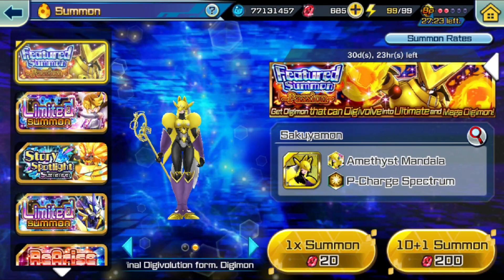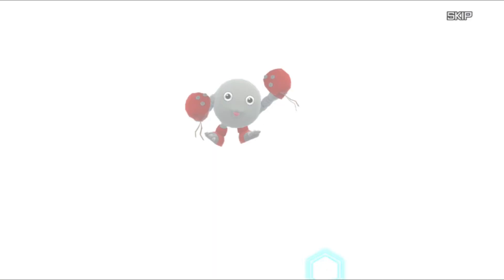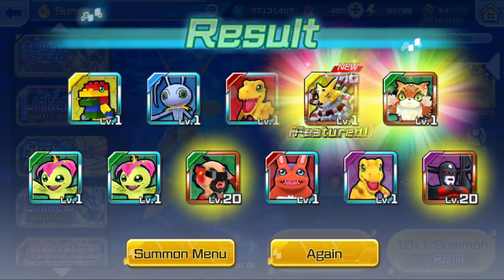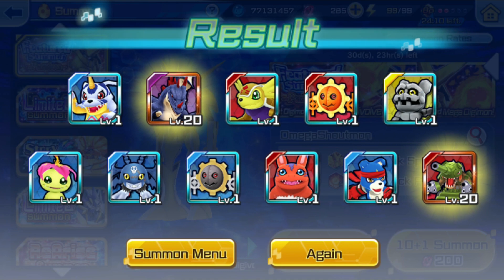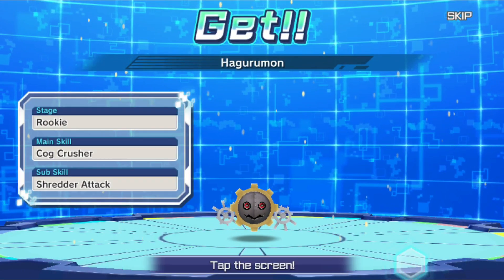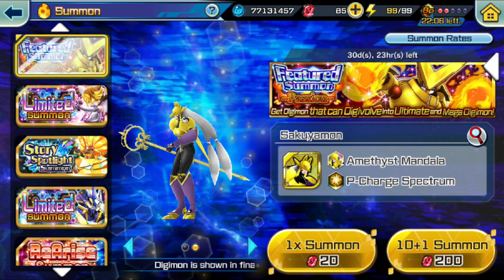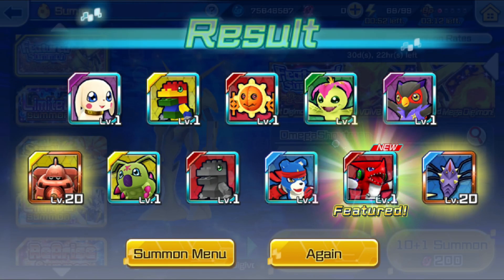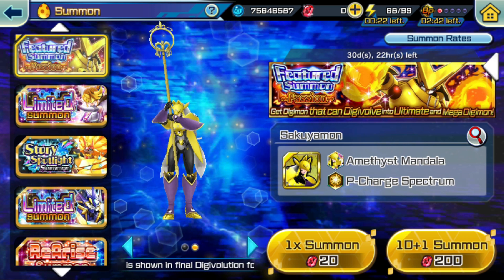OMEGASHOUTMON & SAKUYAMON SUMMONS: Featured Ultimate? Digimon ReArise Global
Summoning on the dual Sakuyamon and Omegashoutmon banner on Global digimon rearise. Trying to pulled the featured Red Brave Omnishoutmon and Yellow Tenacious Sakuyamon, both beasts in their own right. Can we get some luck today? ↓↓↓